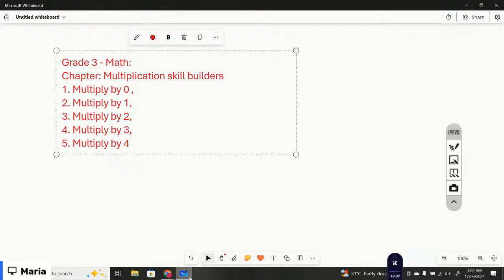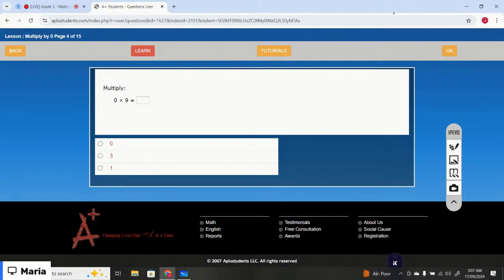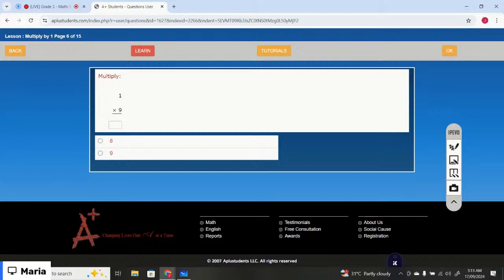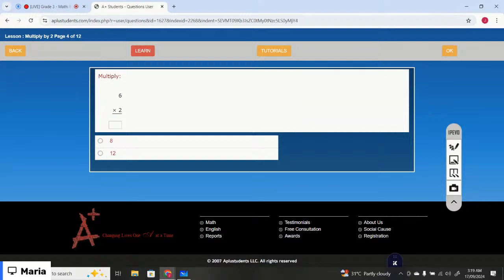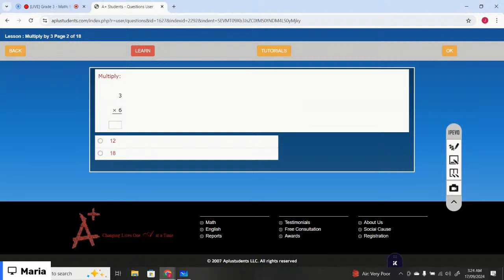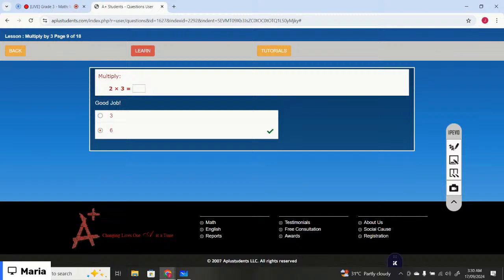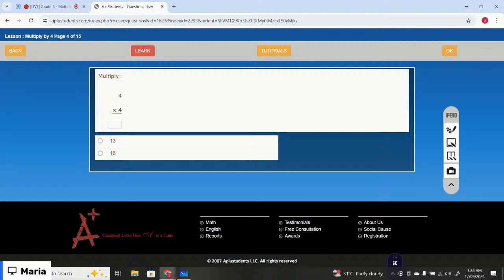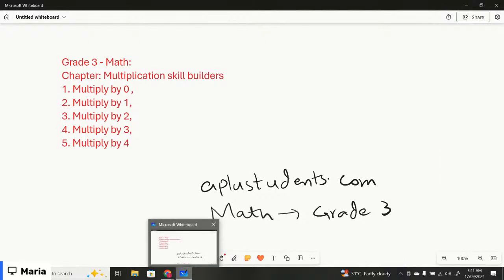Grade 3 - Math: Multiplication skill builders